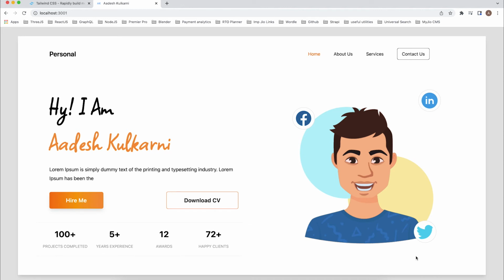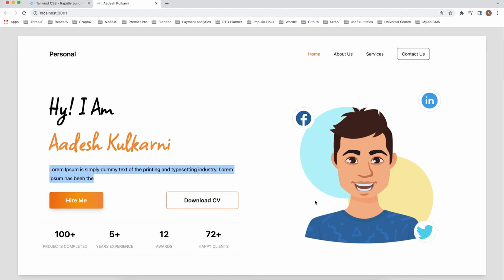PART 1 - Introduction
In this tutorial, we are going to design a Portfolio web page using ReactJS and Tailwind CSS.